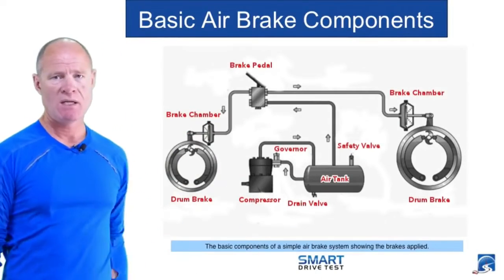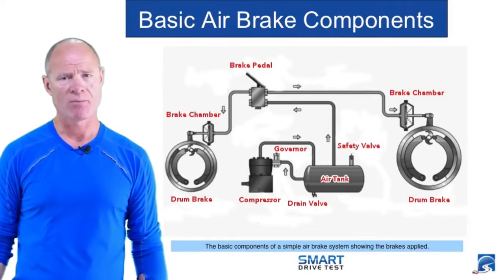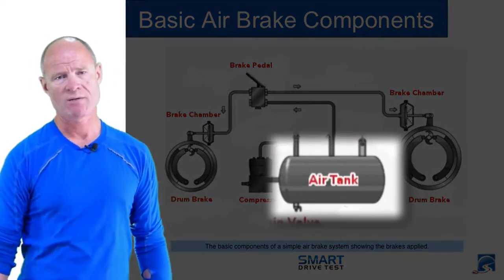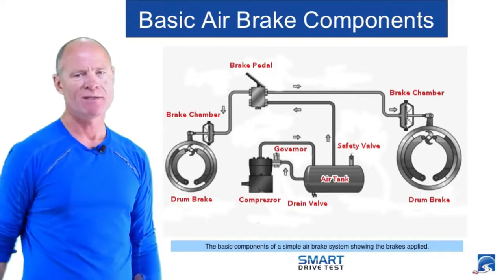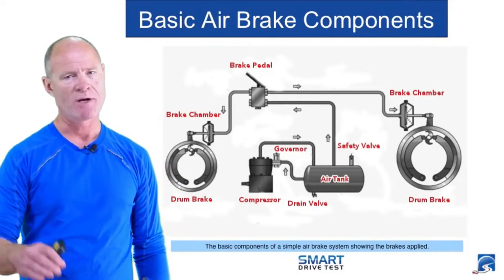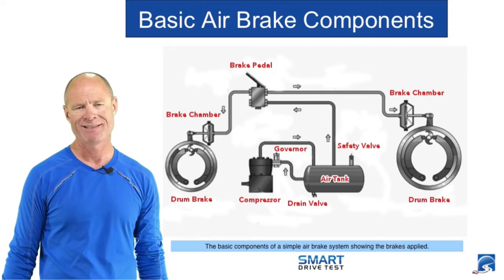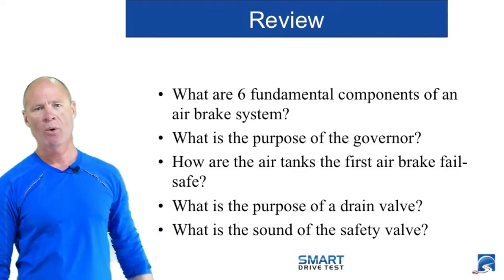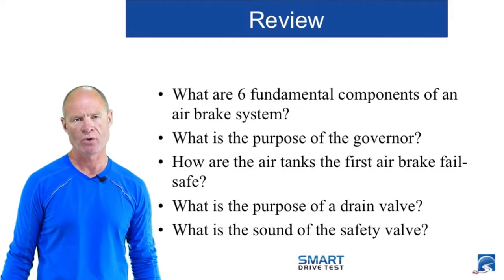Basic CDL Air Brake Components